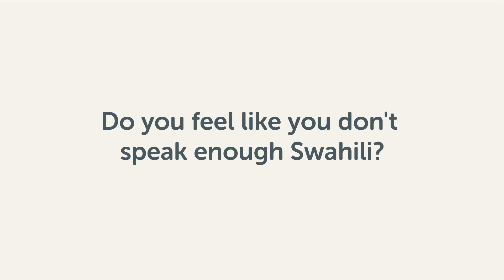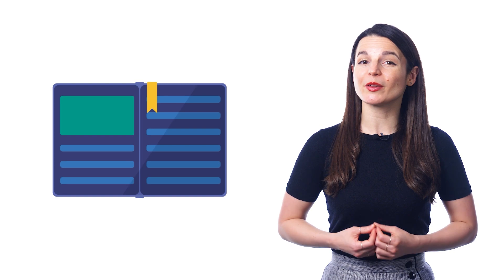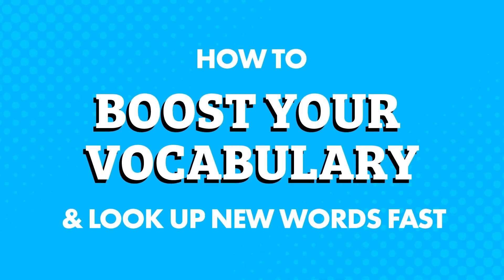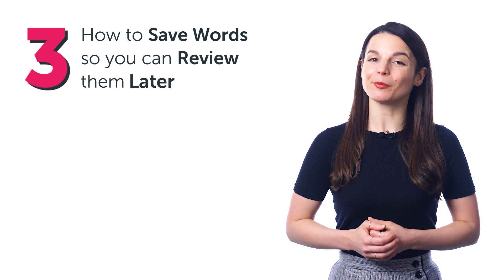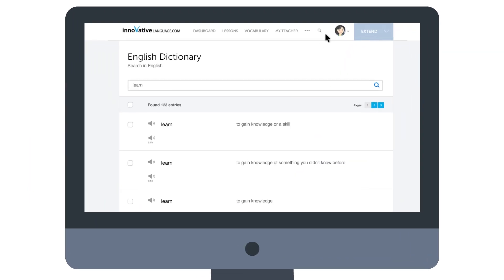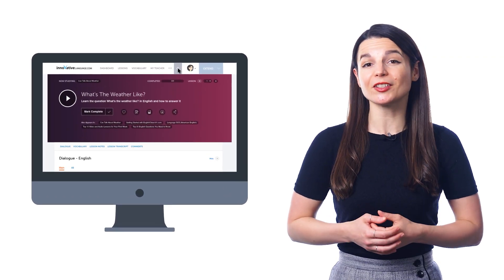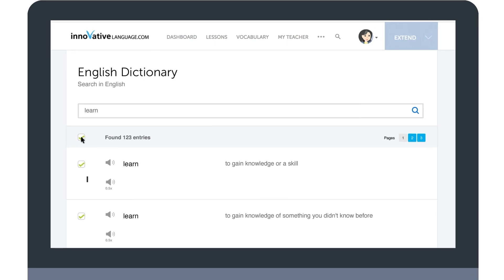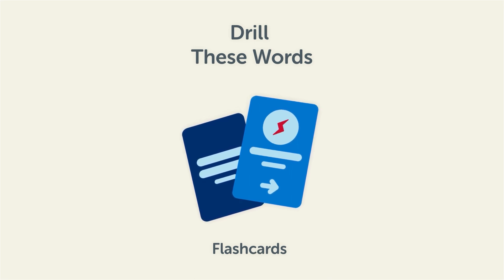How to Boost Your Swahili Vocabulary with the Audio Dictionary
← Click here to sign up and increase your Swahili fluency with the audio dictionary.

Step 3: Start speaking Swahili with the best online resources

In this video you will discover how to use free vocabulary lists to increase your Swahili fluency.

You can immerse yourself in conversations listen to them as much as you want like you would music and start understanding and speaking more of Swahili.

SwahiliPod101 is the best place to get started with the Swahili language as you will get on your way to Swahili fluency fast. We provide you with everything you need to maser the language.